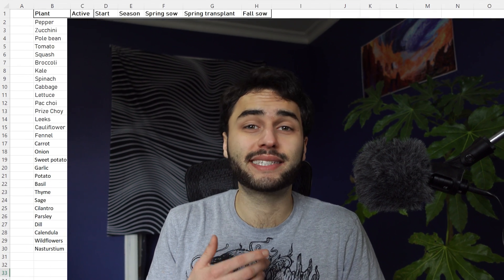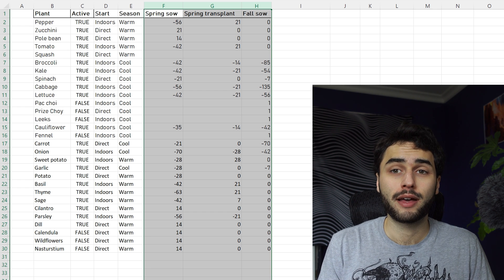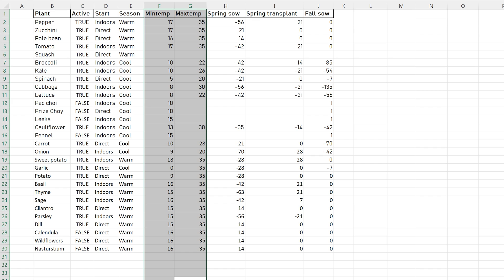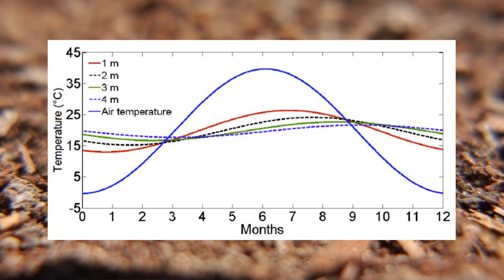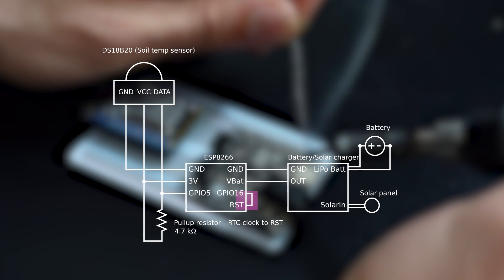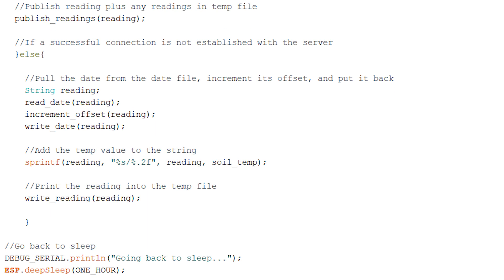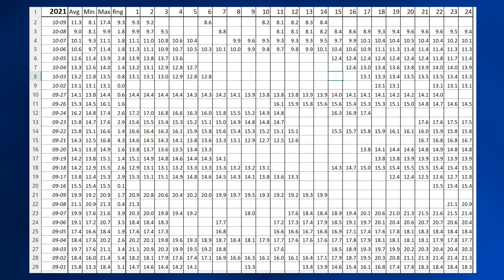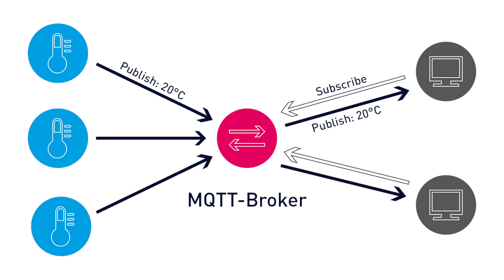Automatic Soil Sensing Planting Calendar with Excel & ESP8266 | Autonomous Agriculture 1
How much of my garden can I automate? That's the premise behind my project, Autonomous Agriculture, and in this video I show the first stage.

I made a workbook in Excel that generates a planting calendar based on plant-specific estimated planting days. These estimates are in the form of an amount of days relative to the frost dates, and are what's usually found when you search "when to plant x."

I then made a soil temperature sensor with an ESP8266 and ds18b20, programmed to transmit data to a CSV file via a node.js server on my PC. The ESP is able to handle not being able to connect as it stores data on the flash memory and sends it the next time around.

This data is used in excel to color the planting calendar based on plant-specific temperature preferences. Combined, this allows me to plan my seedlings based on the estimated planting dates, and then put them outside exactly when it gets warm/cold enough!

If you're interested in how this project works behind the scenes, let me know as I haven't made any code public. I'll update this channel soon with the V2, which will have all the code public on GitHub.

0:00 - The Premise
1:00 - Planting Calendar in Excel
4:42 - Soil Temperature Sensor with ESP8266
8:20 - Wrapping Up